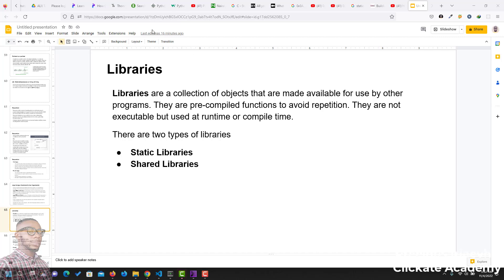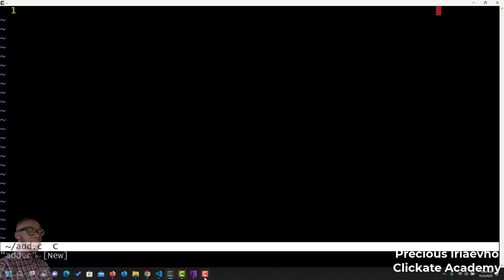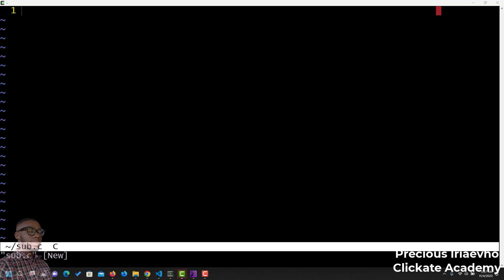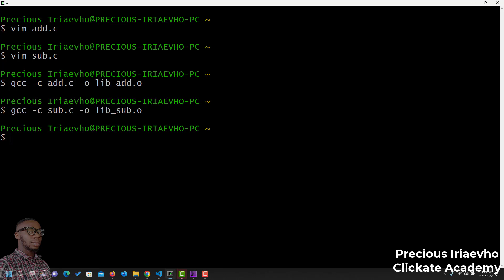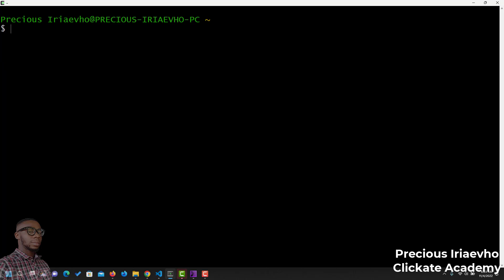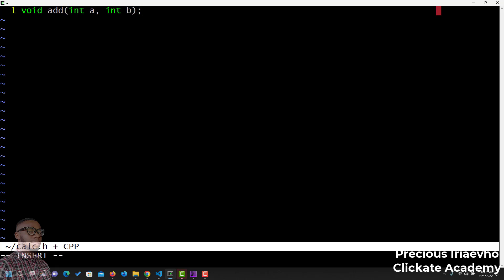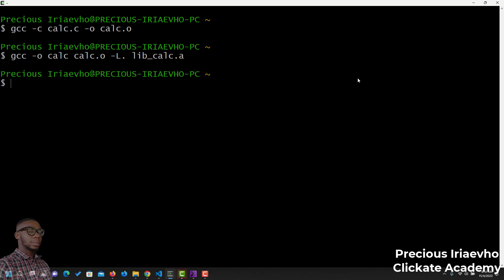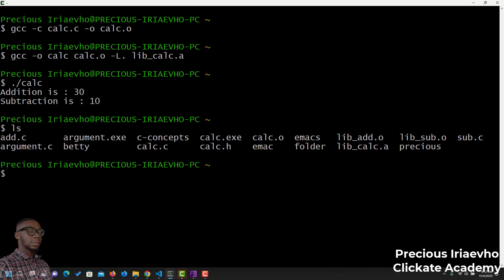Static Libraries in C Language (Creation & Linking) | 0x09. C - Static libraries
ALX Static Libraries in C Language (Creation & Linking) | 0x09. C - Static libraries ALX

ALX Static Libraries in C Language (Creation & Linking) | 0x09. C - Static libraries ALX Concept Explanation to solve Tasks and Project.

- Static Libraries Breakdown
- Static Libraries Creation
- Static Libraries Linking